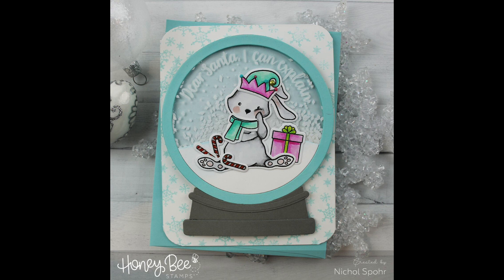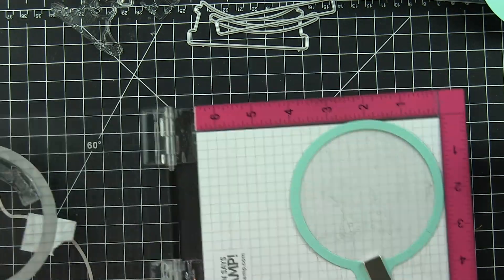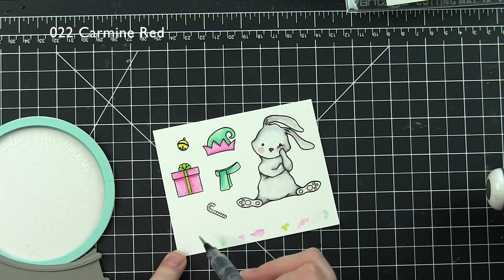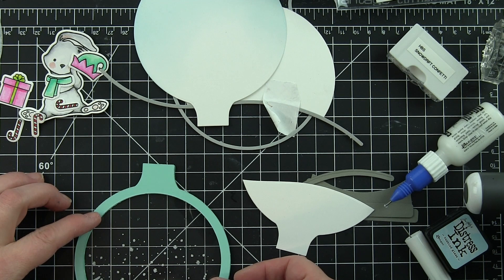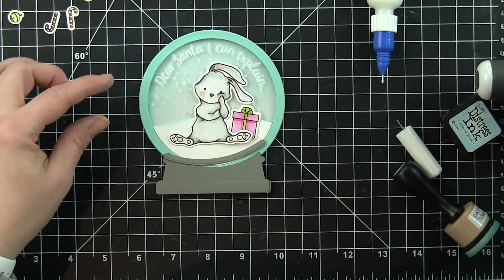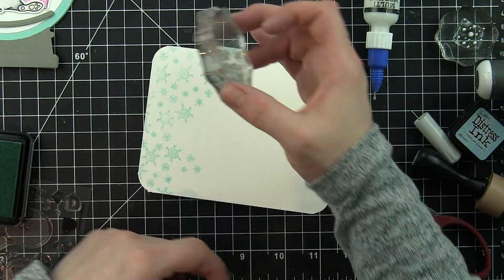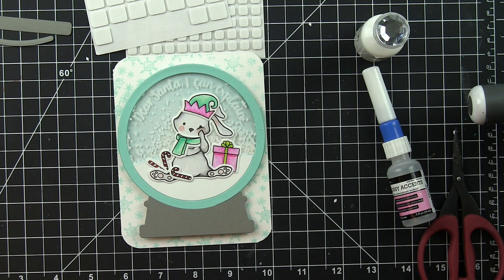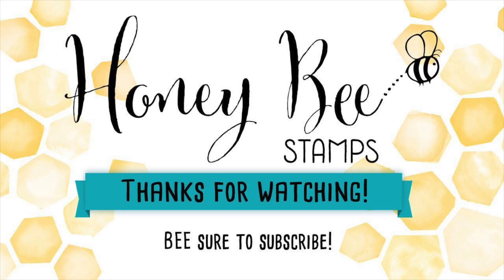Blah Humbunny Snow Globe Shaker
Blah Humbunny Snow Globe Shaker Card.

• Blah Humbunny | Honey Cuts | Steel Craft Dies - Honey Bee Stamps

• Globe & Ornament Shaker Tag | Honey Cuts | Steel Craft Dies - Honey Bee...

• Hill Borders | Honey Cuts | Steel Craft Dies - Honey Bee Stamps

• Waffle Flower NEW FISH IN POND Dye Ink Pad

• Zig Clean Color Real Brush Marker PALE PINK RB6000AT028

• Zig Clean Color Real Brush Marker SUGARED ALMOND PINK RB6000AT200

• Zig Clean Color Real Brush Marker PEACH PINK RB6000AT202

• Zig Clean Color Real Brush Marker CARMINE RED RB6000AT022

• Zig Clean Color Real Brush Marker YELLOW GREEN RB6000AT053

• Zig Clean Color Real Brush Marker LIGHT GREEN RB6000AT041

• Zig Clean Color Real Brush Marker GREEN SHADOW RB6000AT049

• Zig Clean Color Real Brush Marker TURQUOISE GREEN RB6000AT042

• Zig Clean Color Real Brush Marker PALE GRAY RB6000AT097

• Zig Clean Color Real Brush Marker DARK GRAY RB6000AT095

• Simon Says Stamp White A2 TOP Fold Scored Cards 120# 10 Pack

• Ranger .5 Oz. MINI MULTI MEDIUM MATTE Glue Adhesive Paint